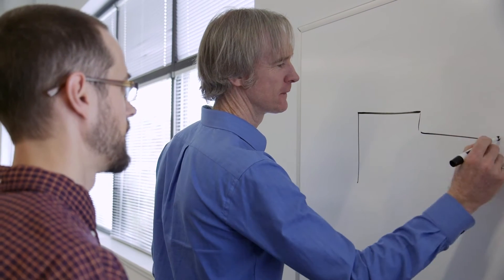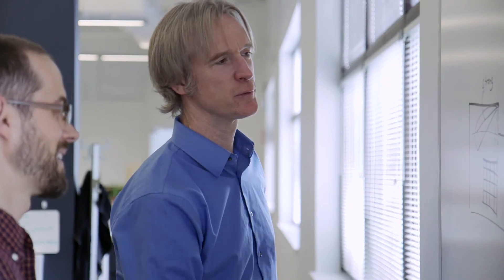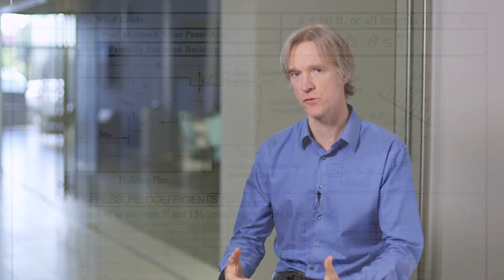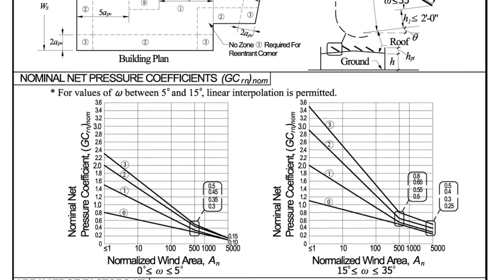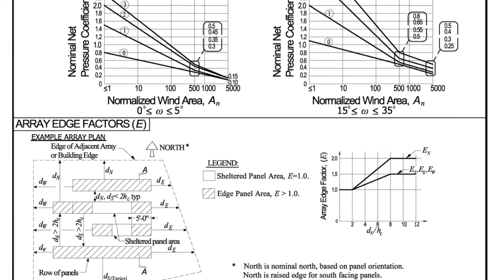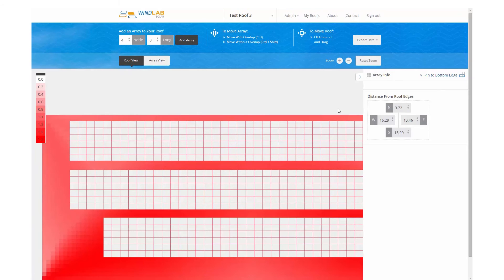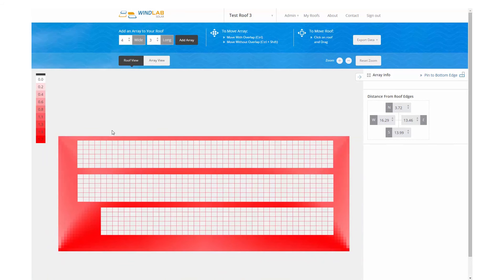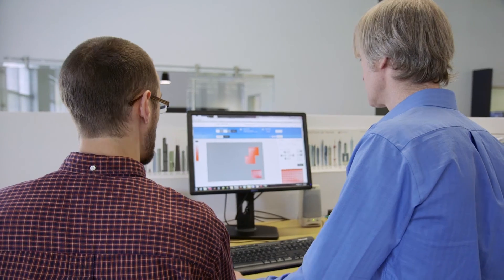WindLab-Solar: A time-saving calculator for solar array wind loads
CPP's Principal Dr. Dave Banks, PEng discusses the complexity of wind loads on roof-mounted solar installations and the innovative online tool , WindLab-Solar, that places CPP’s decades of experience with solar panels at your fingertips.